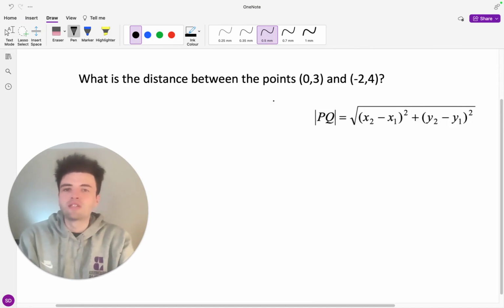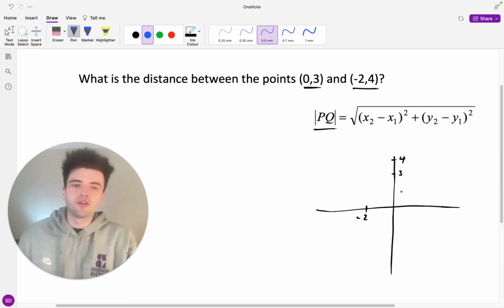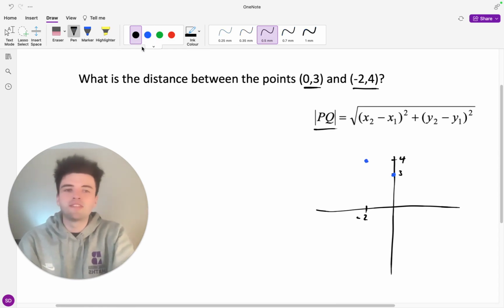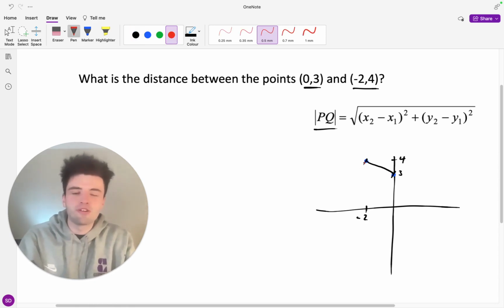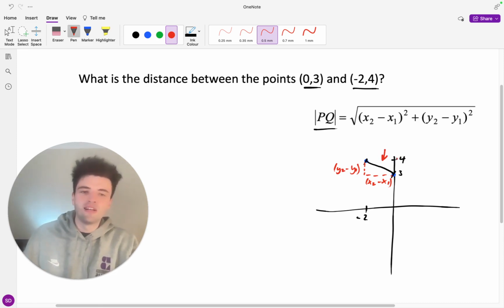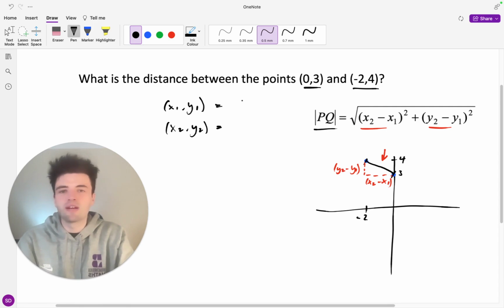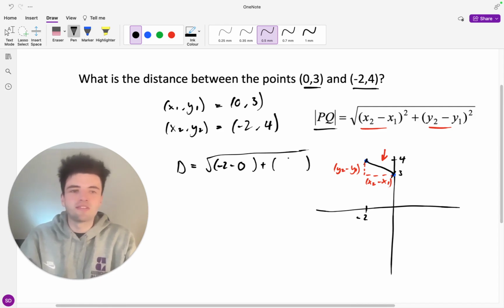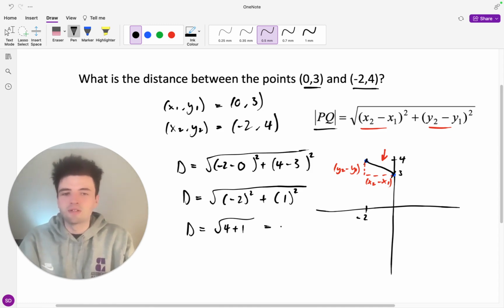Coordinate Geometry | LC OL | Q2